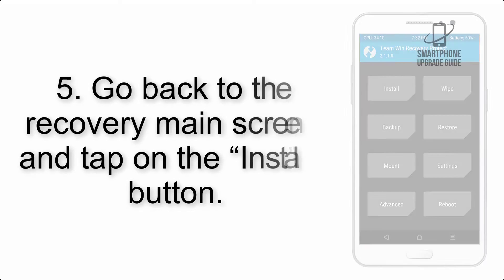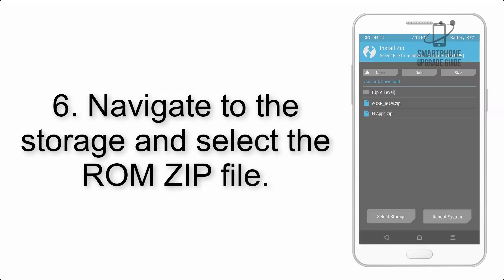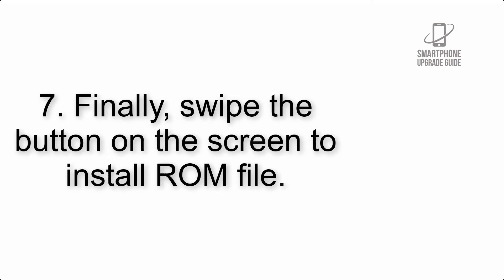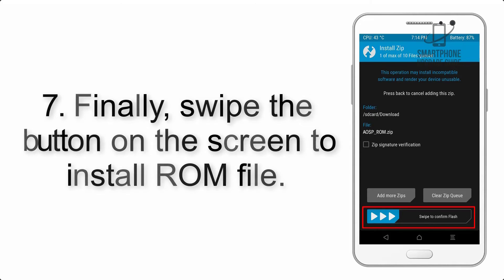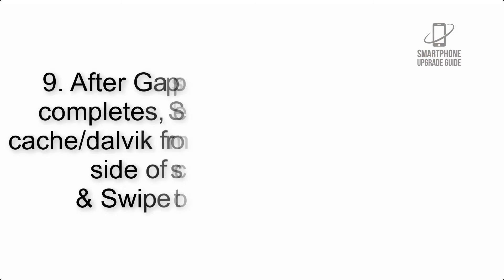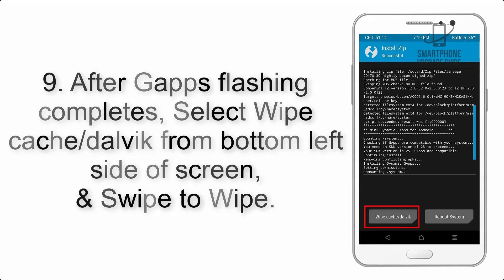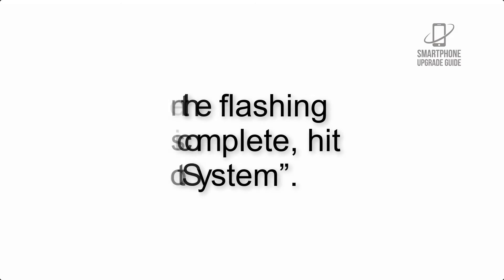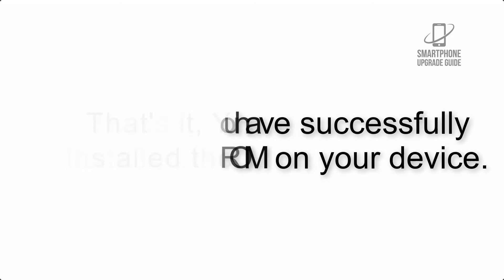Install Android 10 on HTC Desire Eye (LineageOS 17.1) - How to Guide!